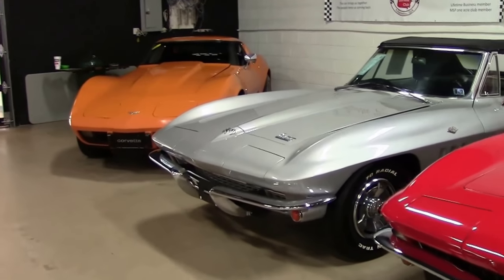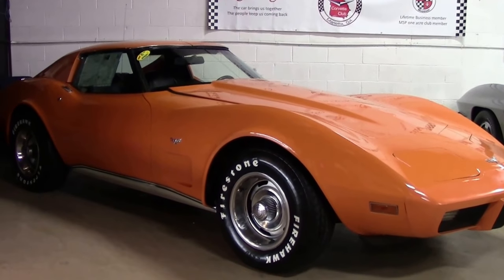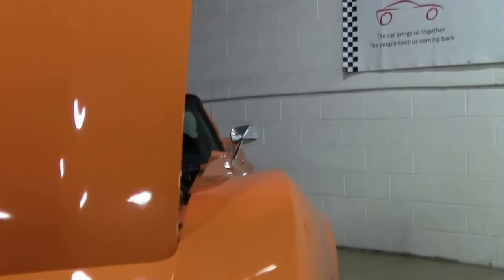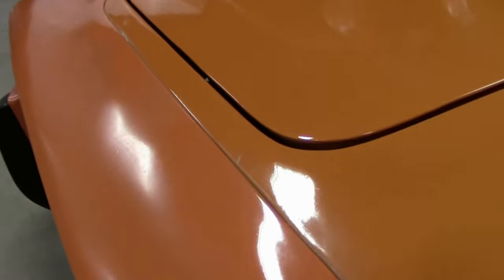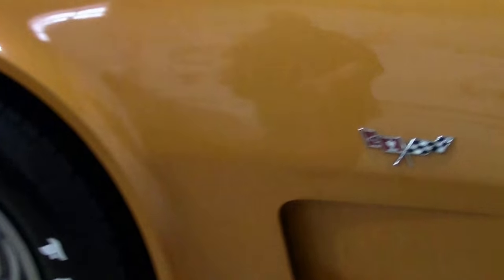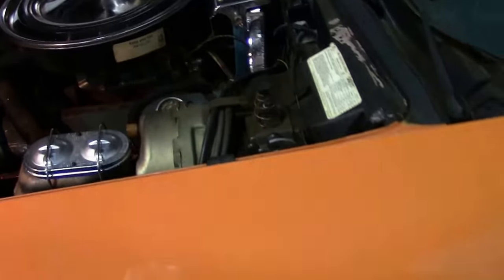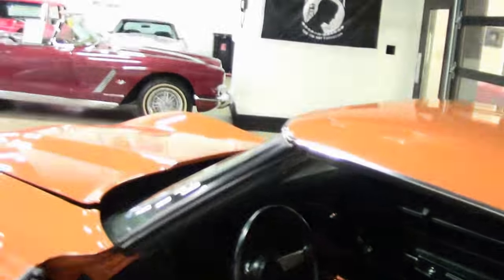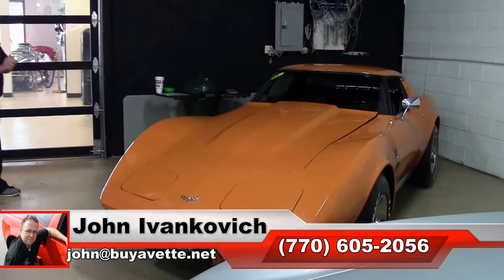1977 Corvette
1977 Corvette For Sale

Code correct Corvette Orange exterior, code correct Black leather interior.

Features include air conditioning, power steering, power brakes, rear defrost, tilt-n-tele, AM/FM radio, luggage rack.

Originally assembled on April 25, 1977, this 4 Speed 1977 Corvette is nicely optioned from the factory, and is in good condition as well. This car's paint looks to be newer, and is vg with a great shine. With the exception of the windshield, all exterior glass in this car shows a correct date code. Luggage rack shows a good condition finish, and rally wheels and trim rings are in good condition as well. Firestone Firehawk raised white letter tires show an average of 10/32nds tread depth remaining. The interior of this 1977 Corvette shows good condition steering wheel, gauges, and GM seatbelts, and vg dash pad and shift plate. Correct appearing AM/FM radio is in place. The numbers matching engine in this car shows original casting date April 15, 1977, and final assembly date April 16, 1977. Correct air cleaner base, carburetor, intake manifold, ignition shielding, and a/c compressor are all in place, and the frame is solid and rust-free. Chrome air cleaner lid has been added. Included with this car will be the original owner's manual portfolio.